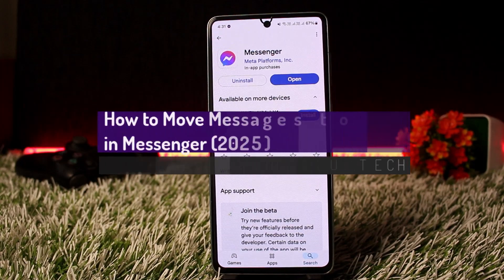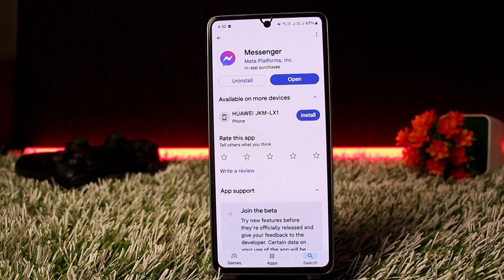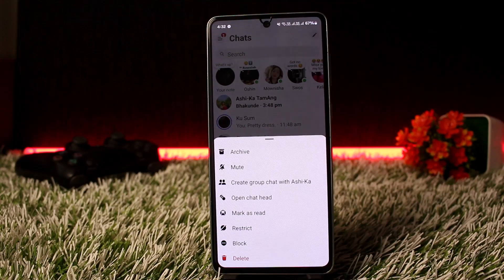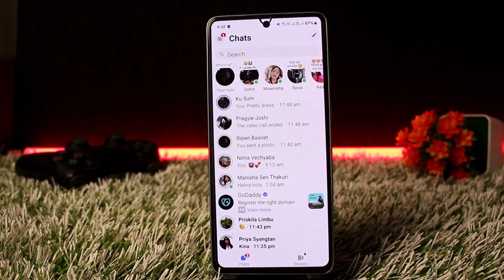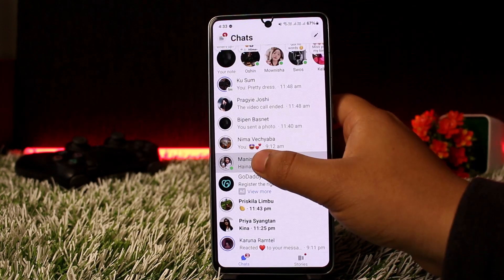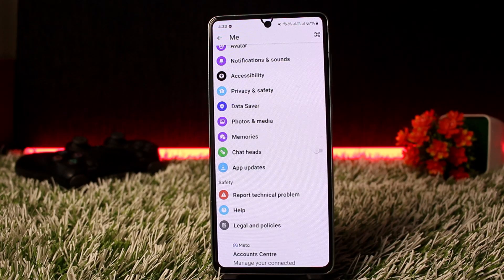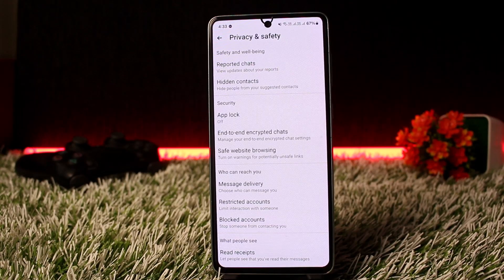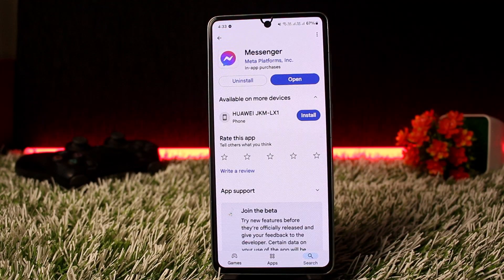How to Move Messages to Spam in Messenger (2025)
Moving messages to spam in Messenger isn't as straightforward as in email services, but there is a way to prevent unwanted messages from appearing in your chat list. Facebook Messenger does not have a dedicated spam folder, but you can use the "Restrict" feature to stop receiving notifications and hide messages from certain contacts. This video walks you through the process step by step.

To begin, open Messenger and navigate to your chat list. While there is no direct option to mark a message as spam, you do have options like Archive, Mute, Create Group Chat, Open Chat Head, Mark as Read, Restrict, Block, and Delete. Archiving a chat moves it to a hidden archive, but if the sender messages you again, the chat will reappear in your main inbox.

If you want to completely prevent messages from appearing in your inbox and stop receiving notifications, the best solution is to use the "Restrict" feature. To do this, tap and hold the chat, then select "Restrict." This will remove the chat from your list, block notifications from that user, and prevent them from seeing when you're online. They won't be notified that they've been restricted, and they remain on your friend list.

If you ever want to unrestrict someone and bring their messages back to your chat list, you can go to "Privacy & Safety" in Messenger settings, navigate to "Restricted Accounts," select the contact, and choose "Unrestrict."

This method effectively works as a spam filter for Messenger, keeping unwanted messages out of sight while allowing you to reverse the action if needed.

Timestamps:
0:00 Introduction
0:15 Checking message options
0:35 Archiving a message
0:53 Using the "Restrict" feature
1:30 How to unrestrict a contact
1:36 Conclusion